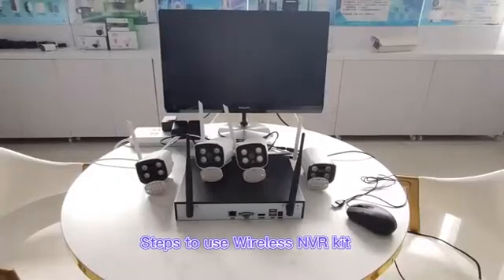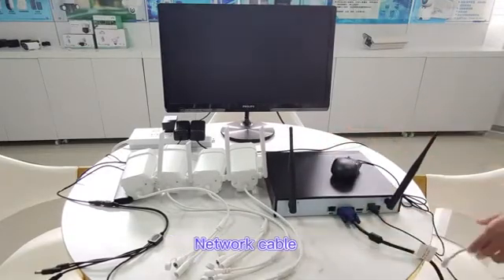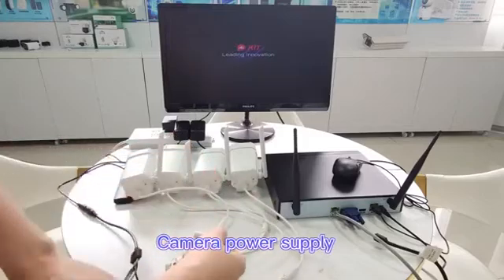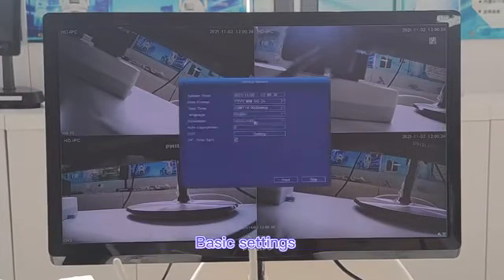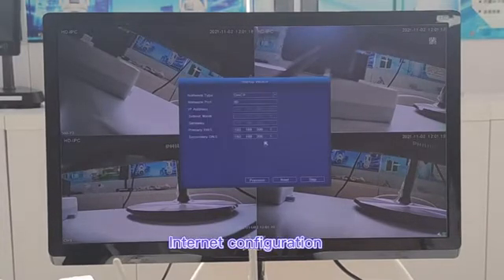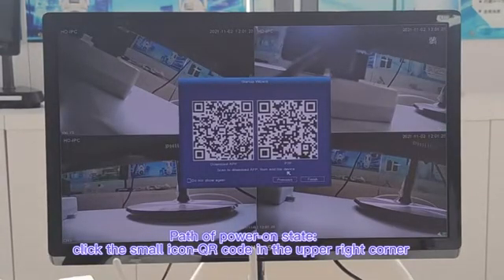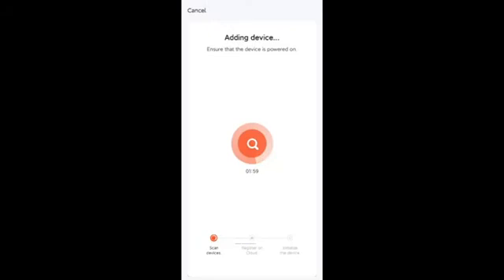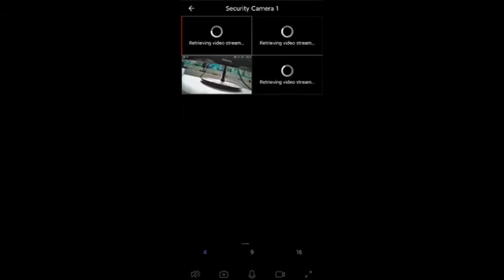How to Connect ENSTER Tuya Wireless NVR Camera Security System